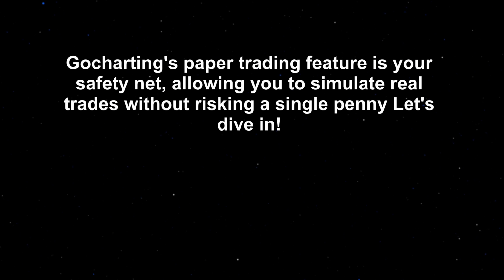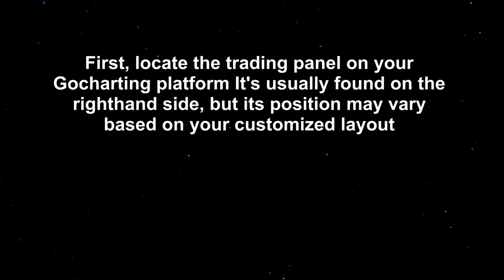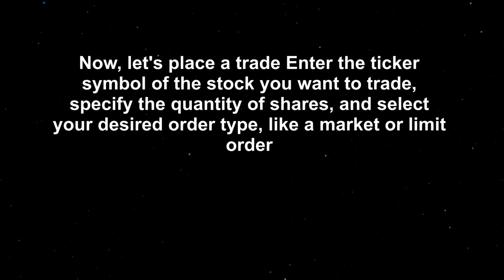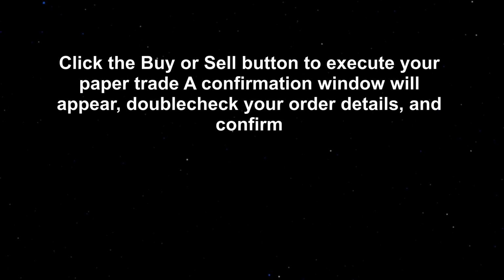How to Paper Trade in Gocharting - KevinHowTo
How to Paper Trade in Gocharting guides you through the process of using Gocharting's paper trading feature to practice trading strategies without risking real money, ideal for beginners and experienced traders alike.

00:00 Intro
00:06 Locating the Trading Panel
00:13 Connecting to Paper Trading
00:21 Paper Trading Account Details
00:26 Placing a Trade
00:34 Monitoring Active Trades
00:39 Reviewing Order History
00:44 Recap